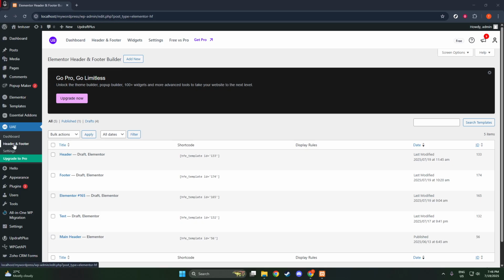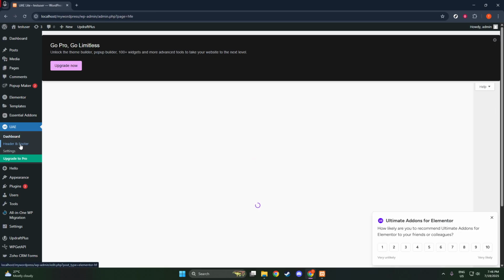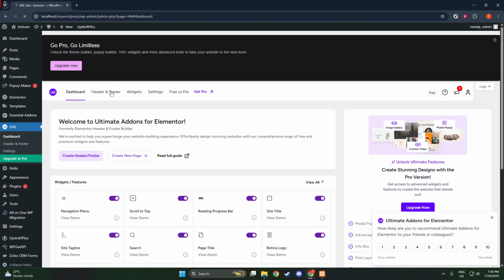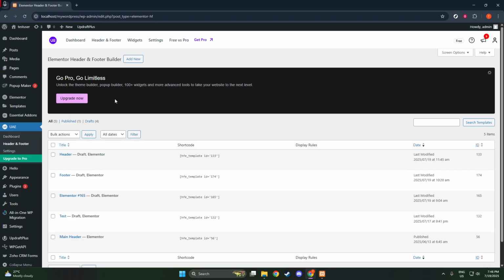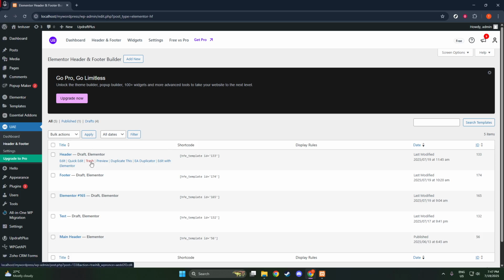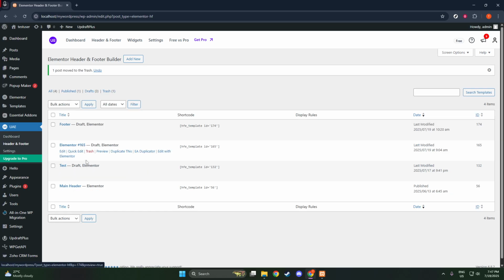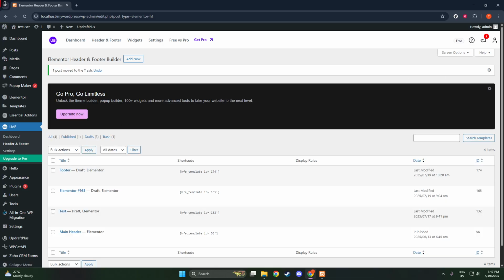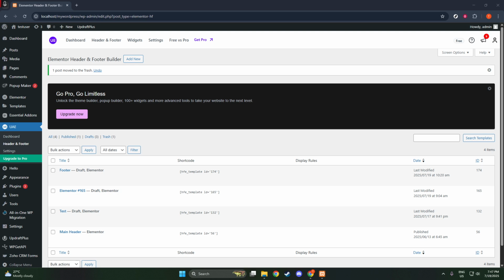How to Remove Elementor Header [2026 Full Guide]